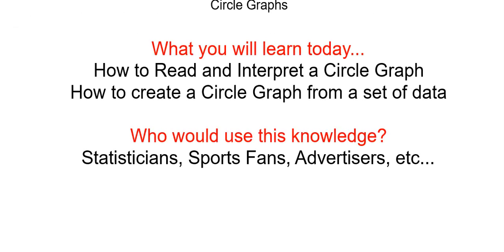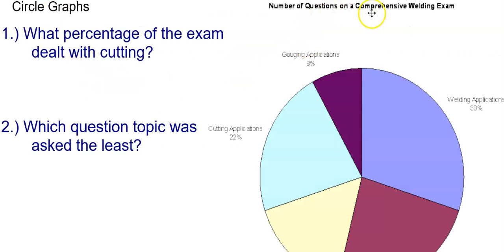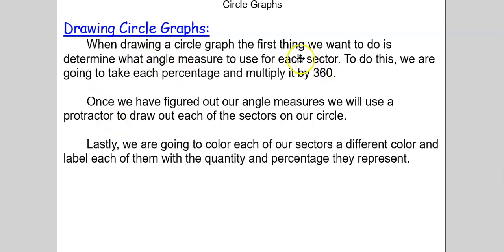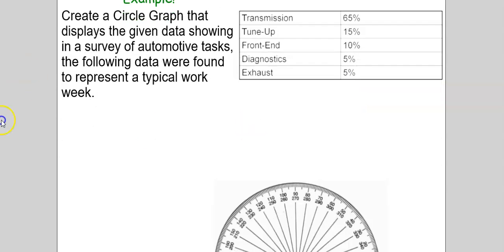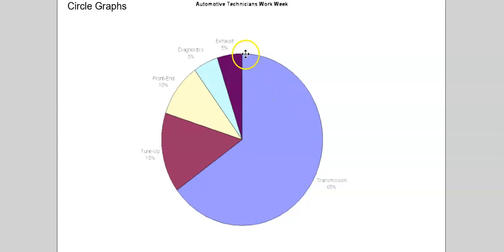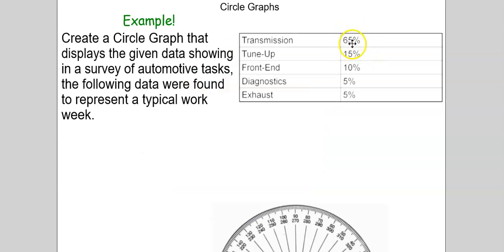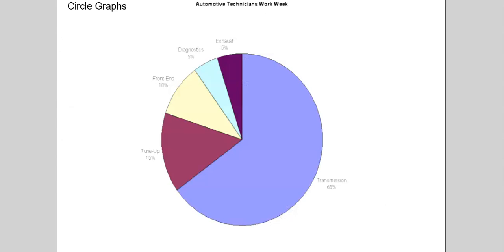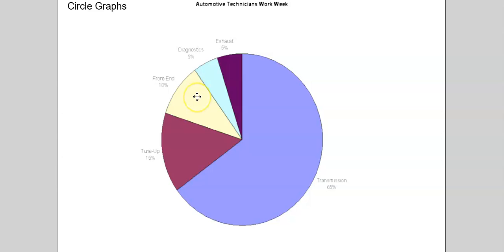MnC 4 3 circle graphs